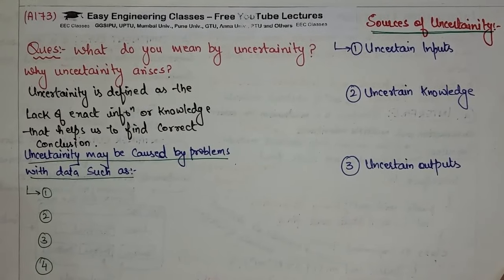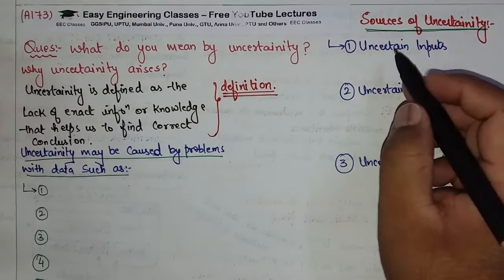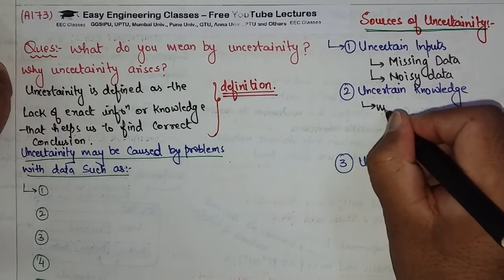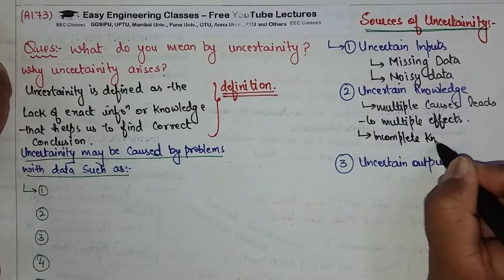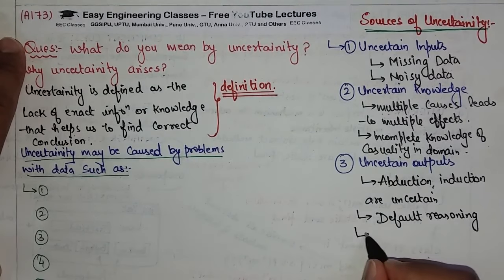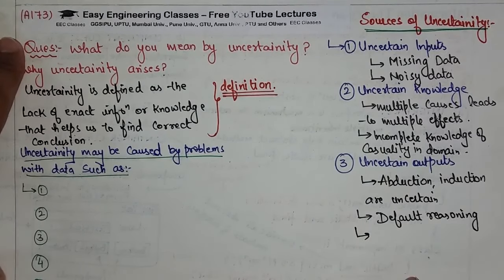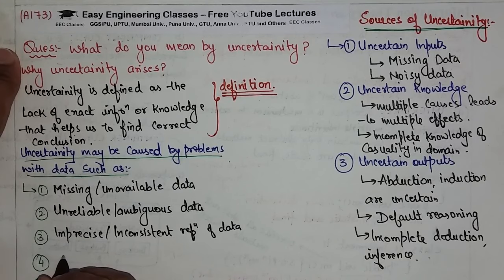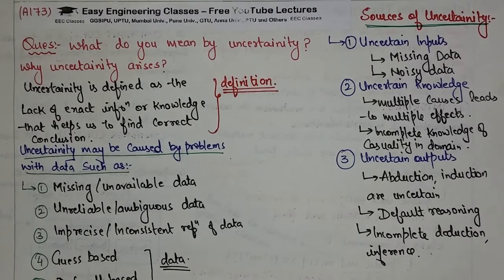L11: Uncertainty in Artificial Intelligence | Sources of Uncertainty | AI Lectures in Hindi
In this video you can learn about Uncertainty in Artificial Intelligence and Sources of Uncertainty in Artificial Intelligence. The video explains answer to the question: What do you mean by Uncertainty? Why Uncertainty arises?. This topic is very important for College University Semester Exams and Other Competitive exams.

Artificial Intelligence Video Lectures in Hindi